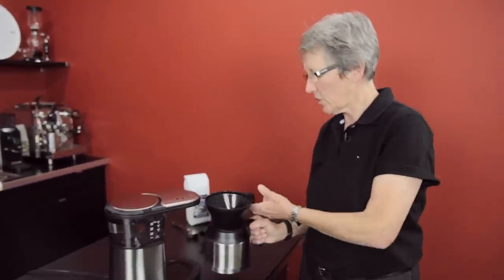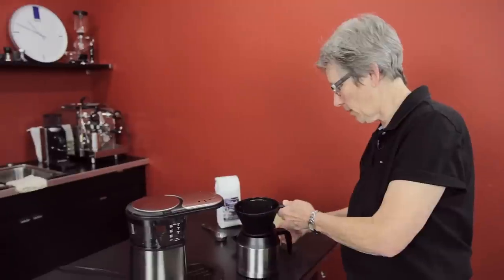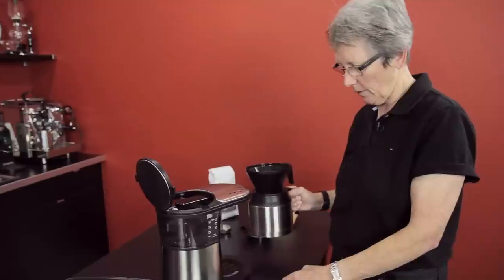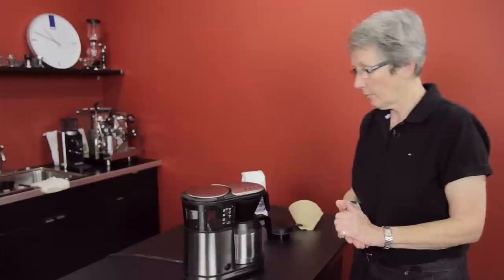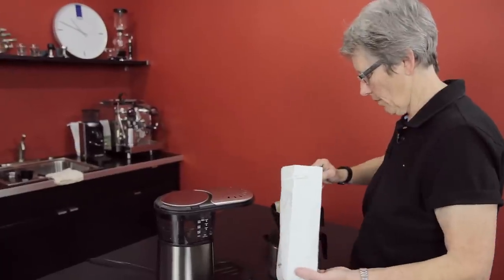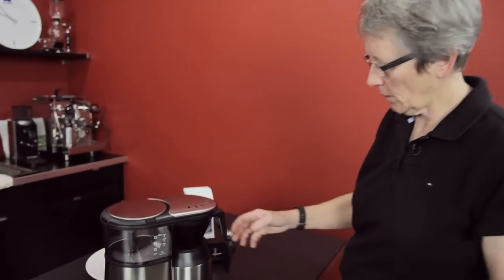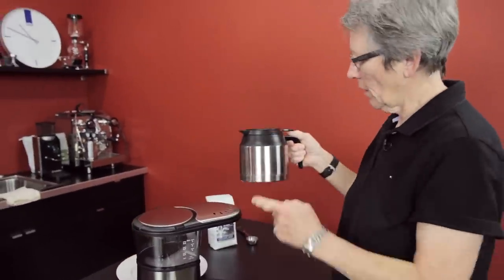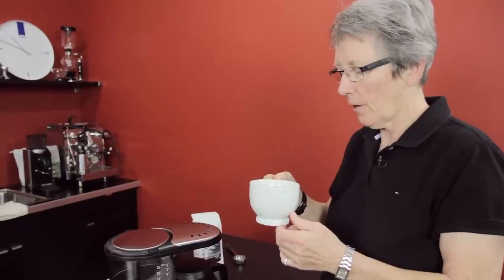Bonavita 5-Cup Coffee Maker | Crew Review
The new (and mini) Bonavita 5-Cup Brewer is here and we love it! Sure we drink a lot of coffee, so this small guy may not keep up with the volume we need, but it just looks too good on our counter to not leave it out.